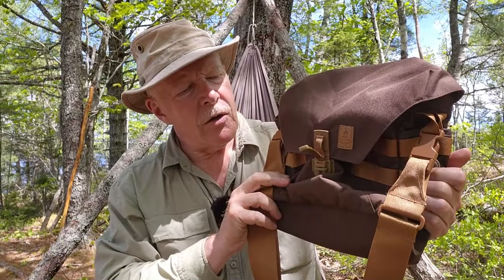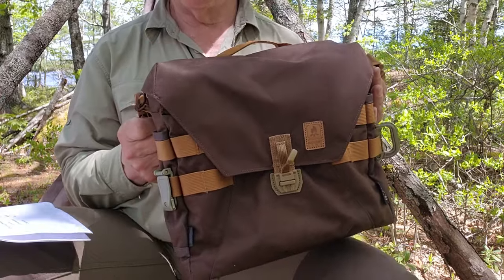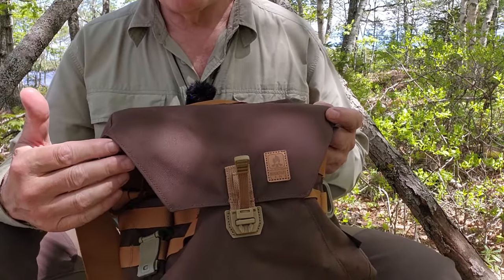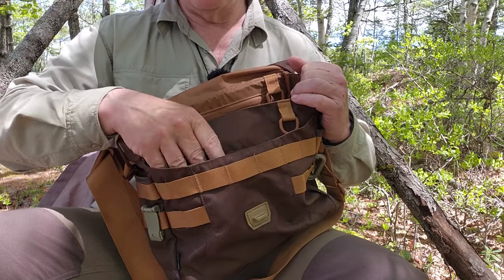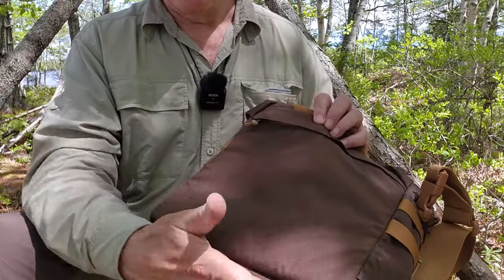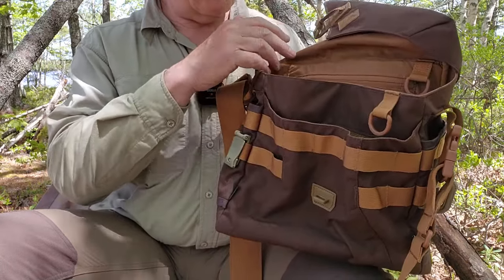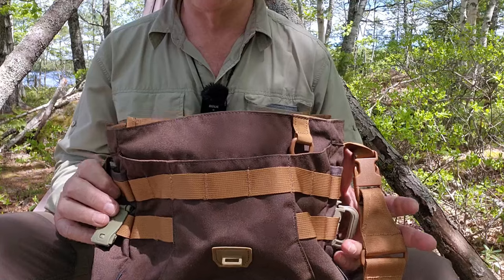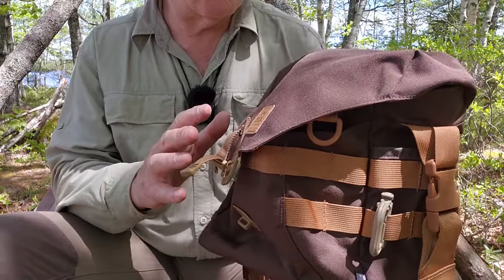Helikon-Tex Bushcraft Haversack - So Close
HELIKON-TEX BUSHCRAFT HAVERSACK

FEATURES
Made of 500D Cordura®
Drag handle
Wide shoulder strap
WooJin buckles
Compatible with MOLLE/PALS
Tunnel on sides
Flat zippered pocket on back
Internal zippered pocket
D-Ring for dummy cording
Internal pocket, lined with velour compatible with VIS
Designed in cooperation with Survivaltech.pl

Specifications
Dimensions 3.9 x 11 x 11 in / 10 x 28 x 28 cm
Capacity  8l